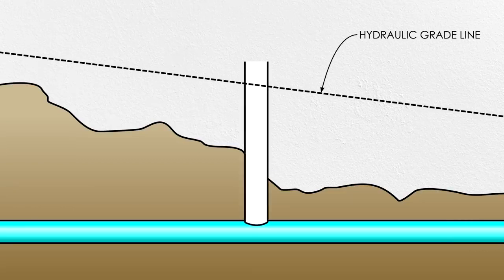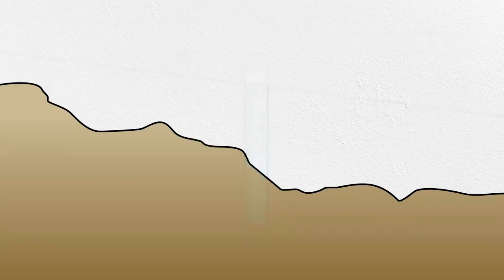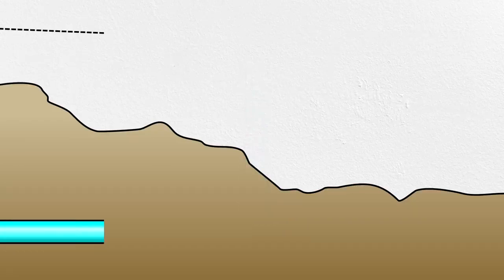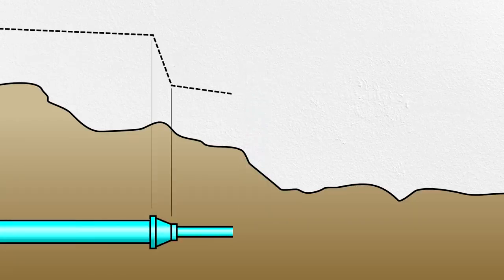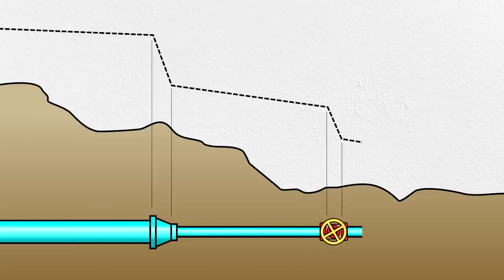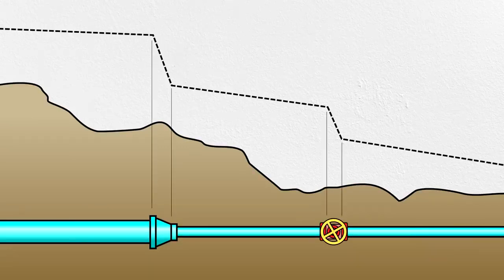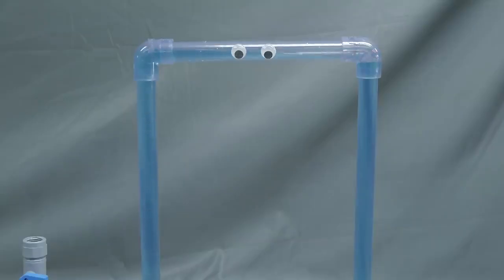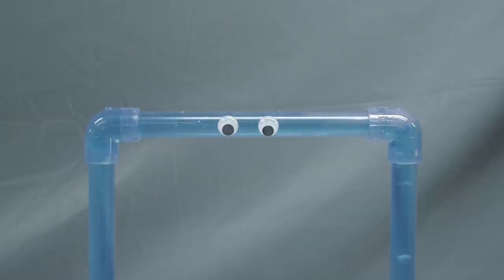What is Air Lock | Civil Engireening | Practical Civil Engireenig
Video Credit :- Practical Engineering